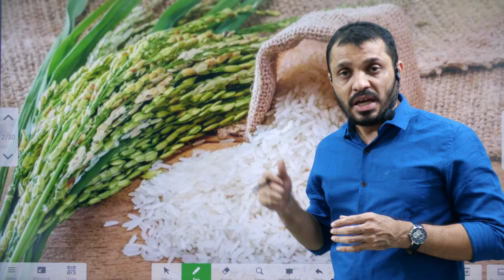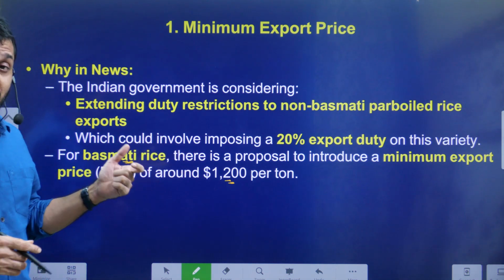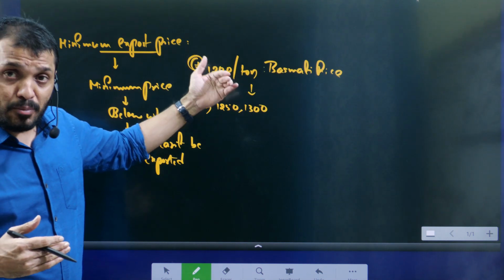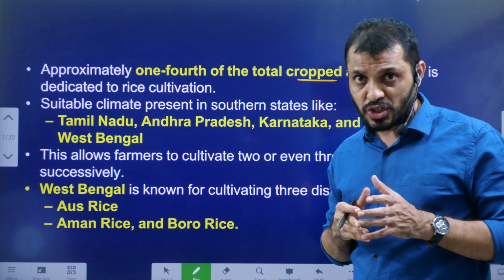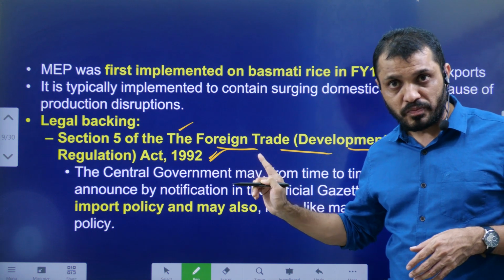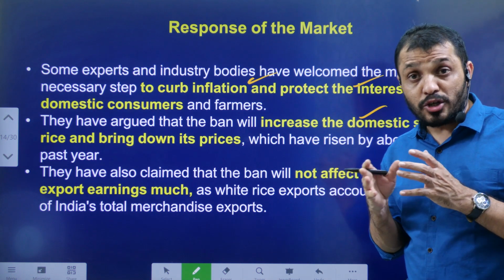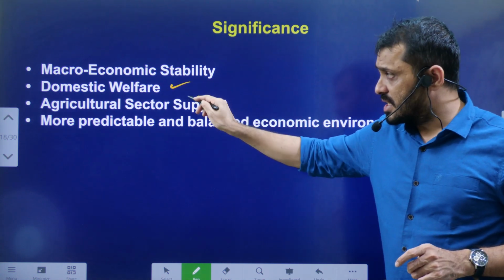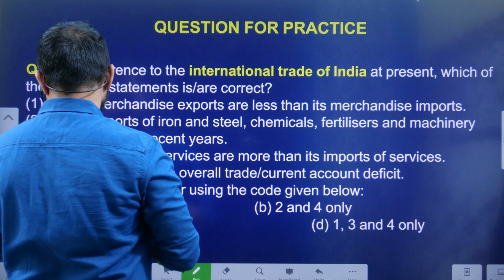I-CAN Issues||Minimum Export Price,Export price of Basmati rice explained by Santhosh Rao UPSC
Time codes:
0:00- Intro
01:11- Video components
03:09- What is Minimum export price
05:40- Paddy crop
10:37- Positives
11:24- Criticism
14:21- MCQ's and Mains question

.youtube.com/playlist?list=PL7Ga7_sc-ojV3BiS3OKq0XXrkoOae4XbK

Dear all,